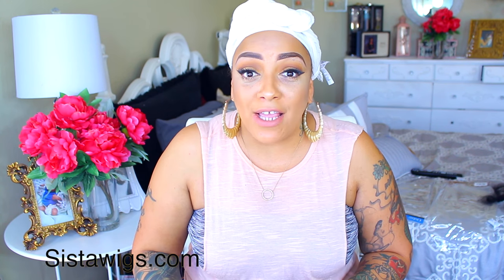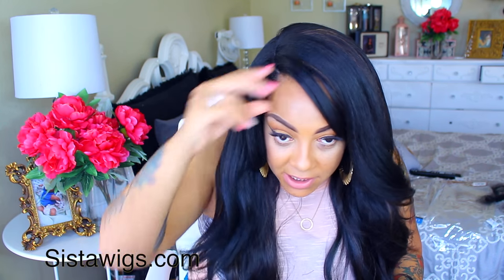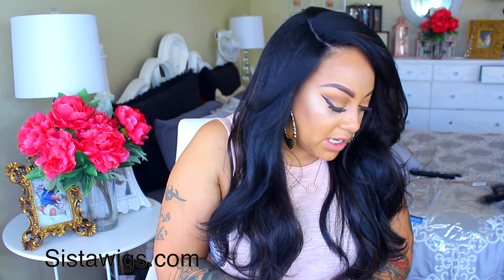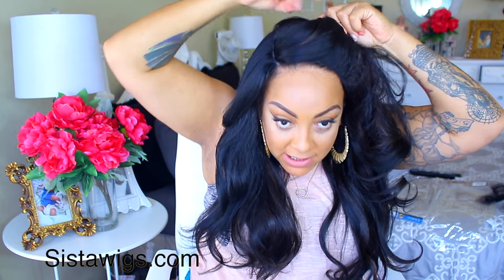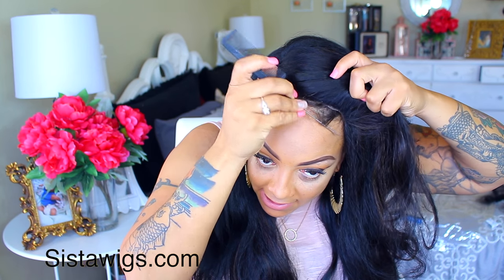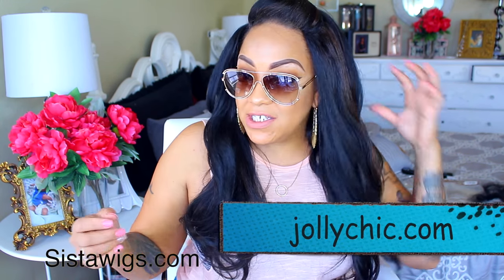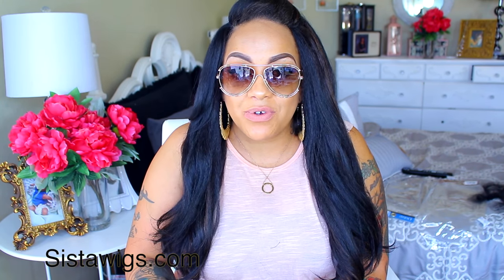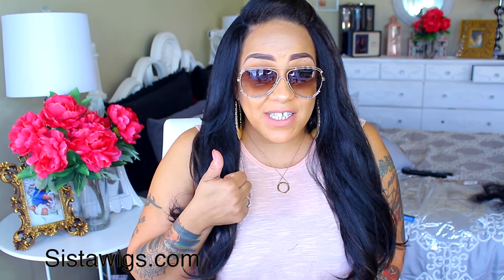Outre Domincan Blowout Relaxed with Pin UP Hump sistawigs.com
Other Wig Videos Similar

SOME OF MY FAVORITE SITES